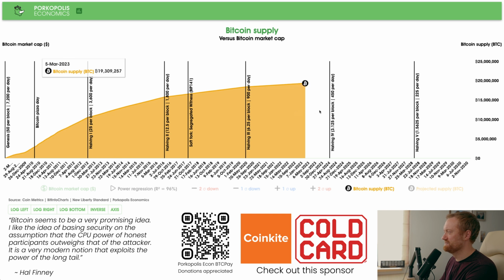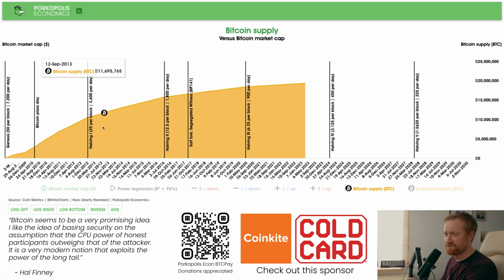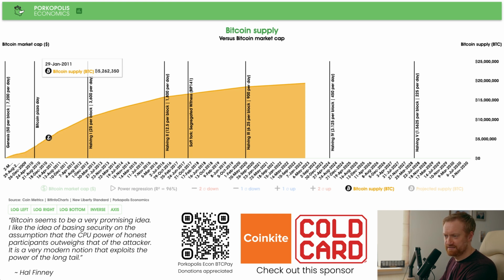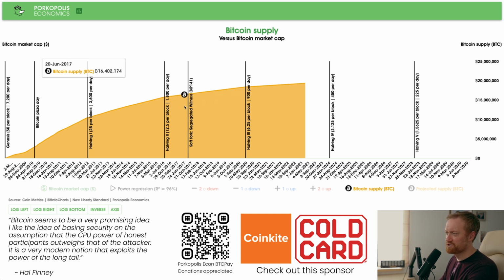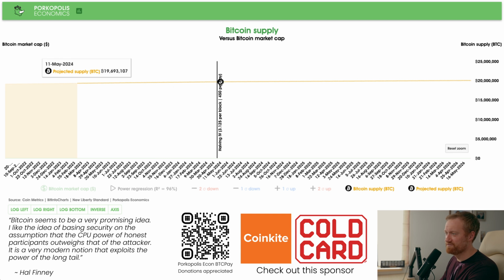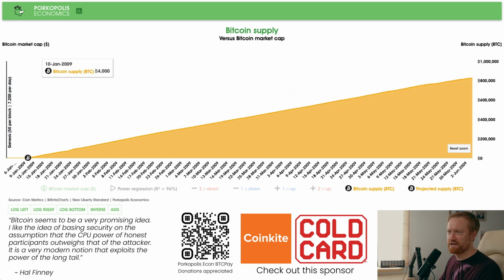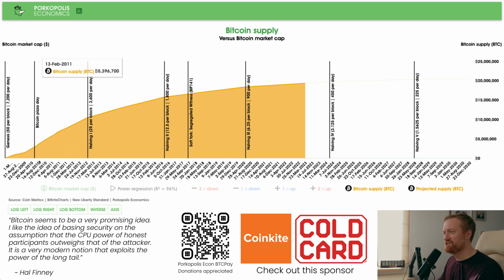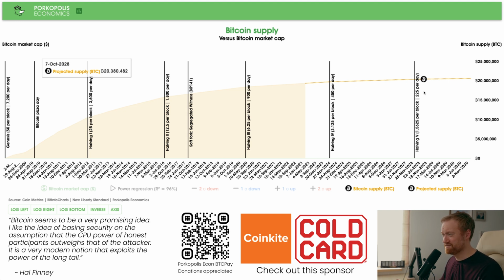PE38: How many bitcoins will be mined by 2030?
This is the thirty-eighth installment from Porkopolis Economics, covering macro and money, from the creator of the Crypto Voices podcast.

Contents
00:00 Intro
01:37 Block epochs ("halvings")
05:50 Projected supply until 2030
08:11 Genesis block (and client release)
11:14 How does this compare with gold and resources?
15:12 Market cap (supply in dollar-terms)

Dissecting the total Bitcoin supply curve since 3 January 2009, all the out until 31 December 2030.